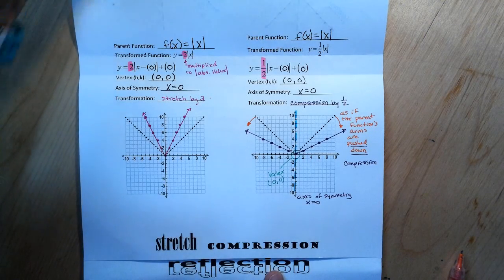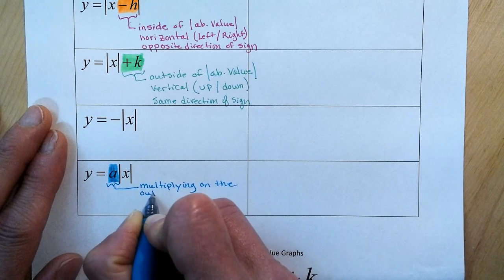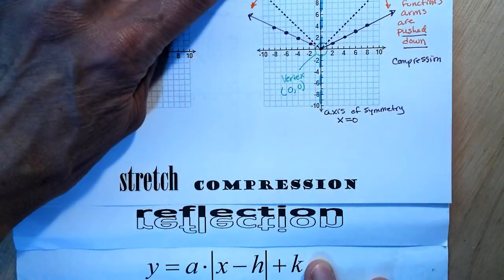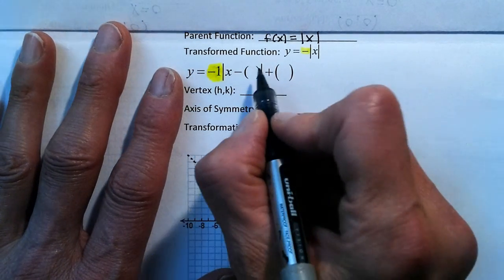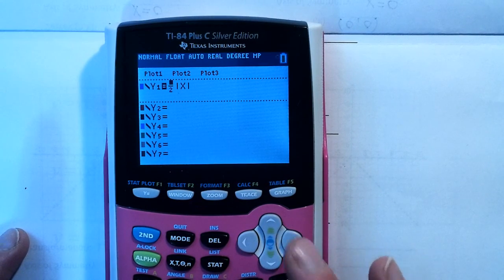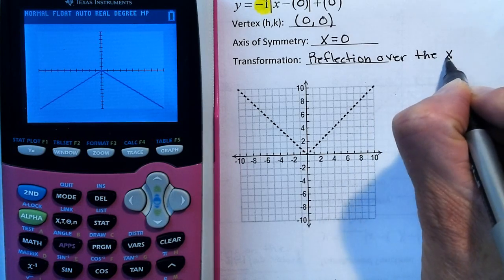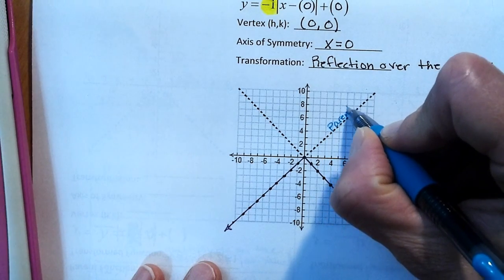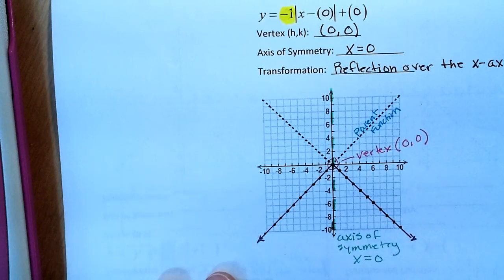U1 26 Absolute Value Transformations: Reflection over x-axis (ROX)